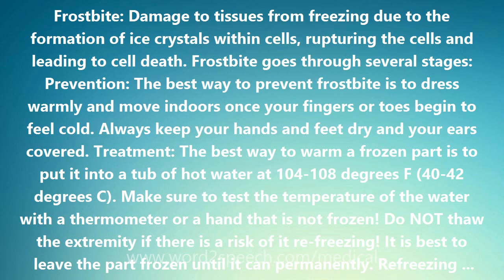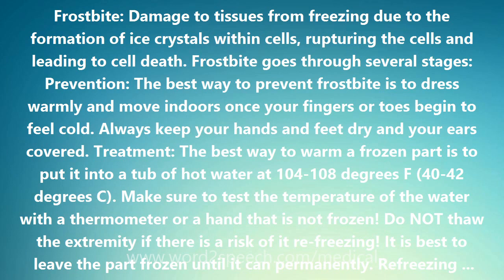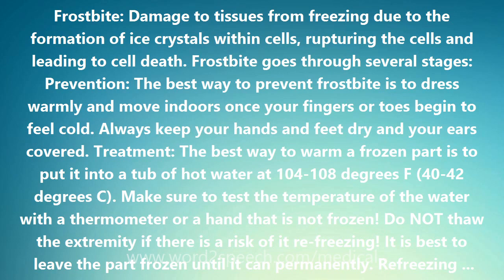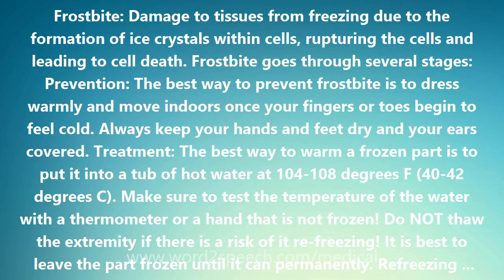Frostbite - Medical Meaning and Pronunciation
Title: Frostbite

Frostbite: Damage to tissues from freezing due to the formation of ice crystals within cells, rupturing the cells and leading to cell death. Frostbite goes through several stages: Prevention: The best way to prevent frostbite is to dress warmly and move indoors once your fingers or toes begin to feel cold. Always keep your hands and feet dry and your ears covered. Treatment: The best way to warm a frozen part is to put it into a tub of hot water at 104-108 degrees F (40-42 degrees C). Make sure to test the temperature of the water with a thermometer or a hand that is not frozen! Do NOT thaw the extremity if there is a risk of it re-freezing! It is best to leave the part frozen until it can permanently. Refreezing leads to more severe damage. If you are camping and unable to get indoors, leave the extremity frozen.

How to pronounce Frostbite
definition of Frostbite
audio dictionary
How to say Frostbite
What is the meaning of Frostbite
Pronounce Frostbite
Medical dictionary
Medical definition of Frostbite